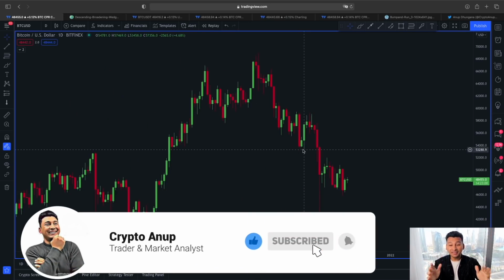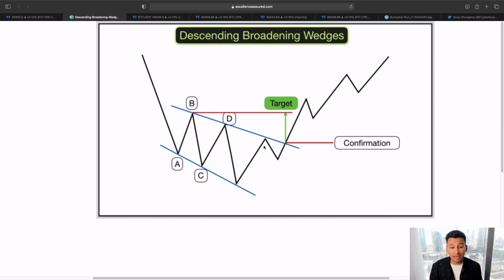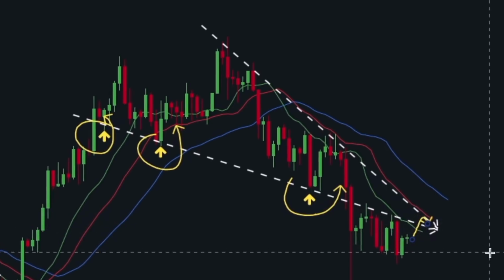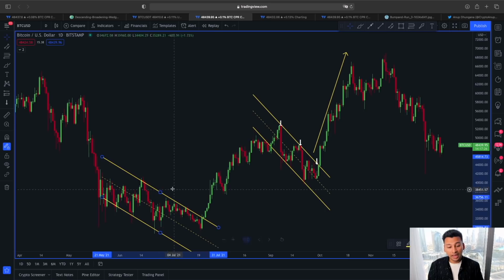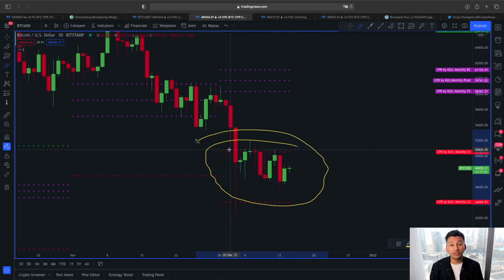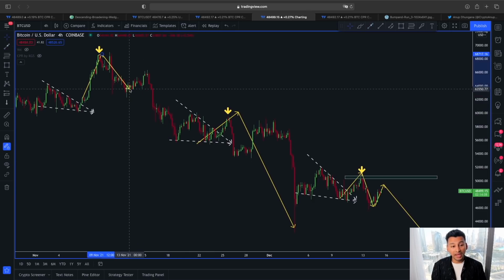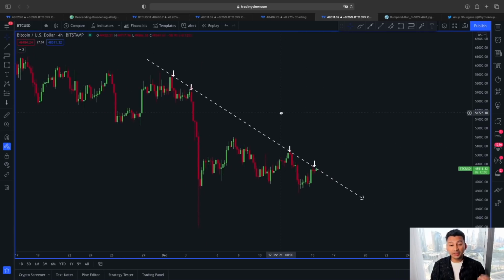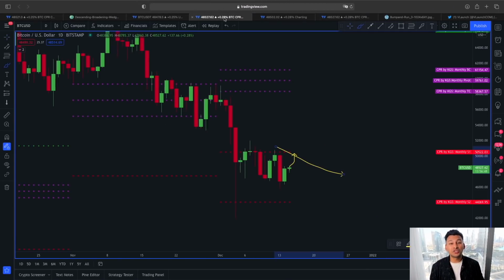🚨BUY BITCOIN ONLY AFTER THIS EXACT HAPPENS!!!!!!!! WATCH ASAP!!!!!! [VLaunch]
If you are asking this question ''when to buy back btc'' then this video is for you. In this Bitcoin technical analysis video we'll take a deep dive into the current btc price action and also the potential upcoming scenario which is showing when to buy back btc.
▶️ VLaunch ◀️

**FOLLOW CRYPTO ANUP GERMAN CHANNEL🇩🇪**

⏰ Time Stamps ⏰